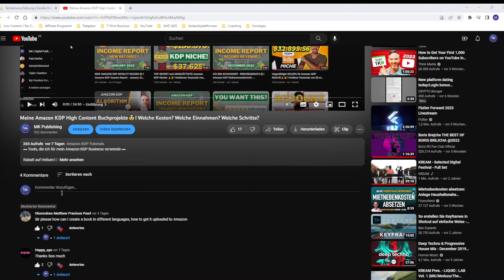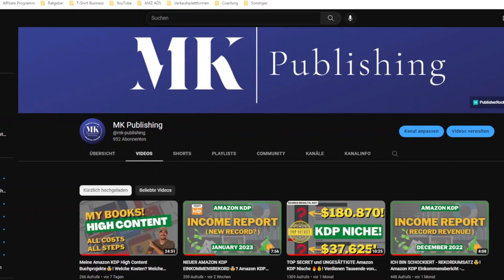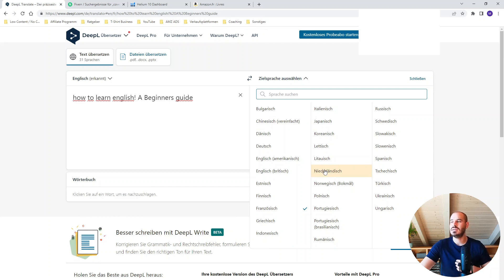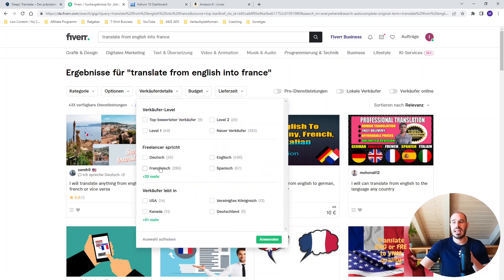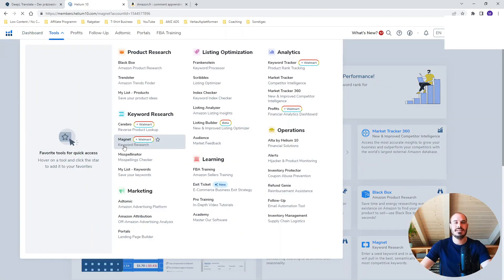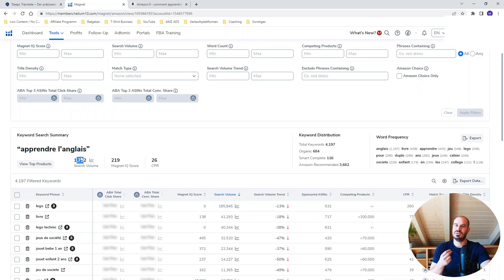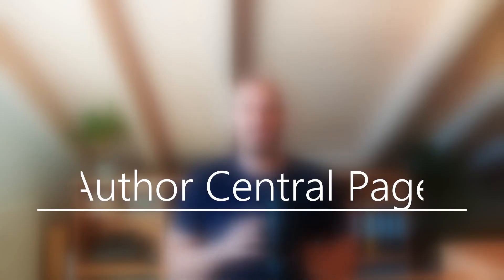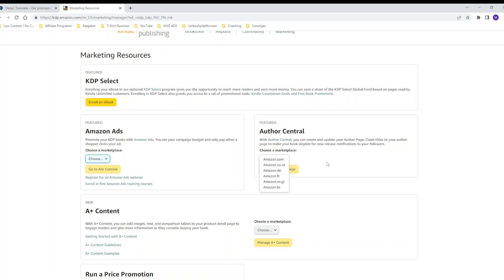How to CREATE, UPLOAD and PUBLISH a BOOK on different MARKETPLACES💰! (Amazon KDP Tutorial)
In today's video, I'll show you how to easily translate an existing book and publish it to other marketplaces. I show you all the steps in the translation and what you need to pay attention to! In addition, I show you step by step how to upload your book correctly to Amazon KDP to publish it on another marketplace. Furthermore, I go into problems that make publishing difficult.

▬ Chapters ▬

00:00 Intro
02:10 How to translate
07:06 Recreate Cover
08:02 Choose  the right KeyWords
10:23 Upload on Amazon
13:00 Problems
17:36 Outro

This channel is all about making money online. I show you with my videos how you can use these business models for yourself to achieve more financial freedom.